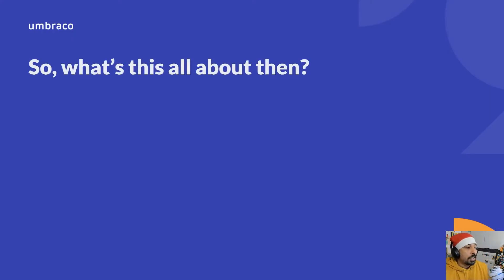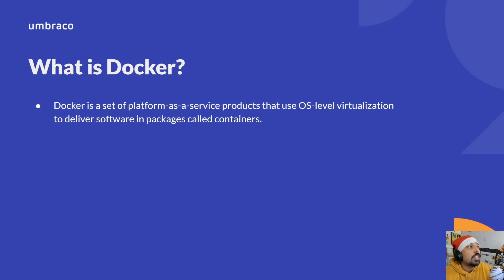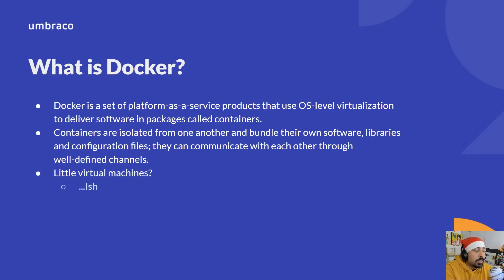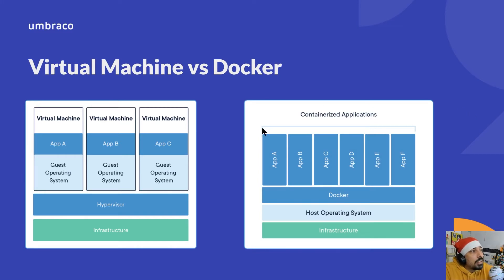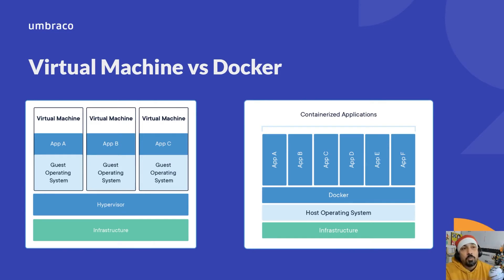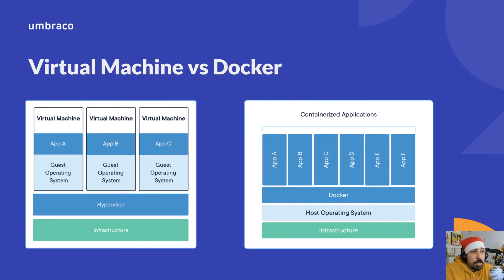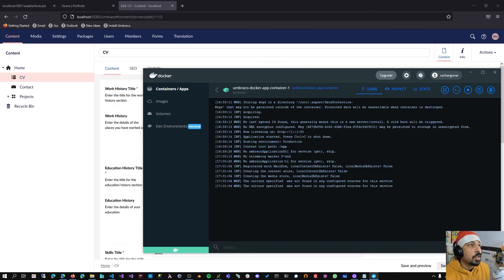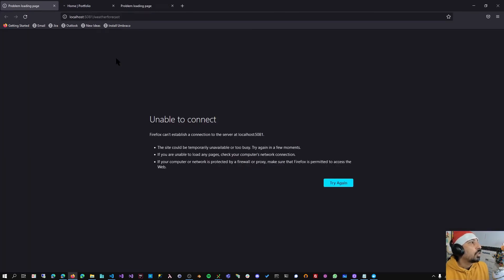Micro-Architectures : Umbraco on Docker. Part 1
Running a content managed website in a container based application, and discussing the concerns required to do so.